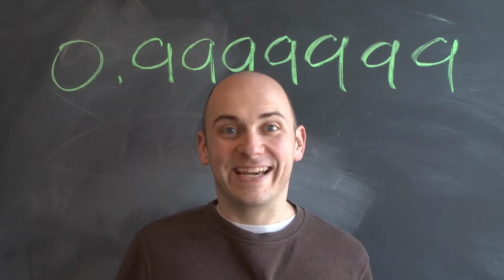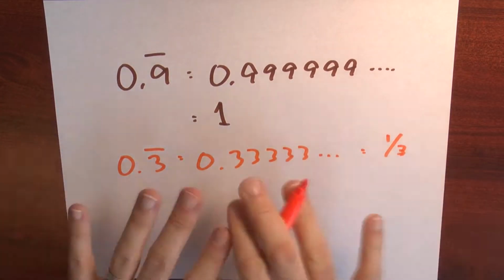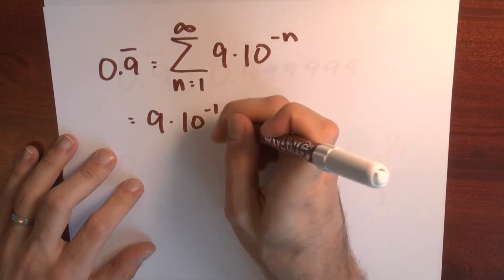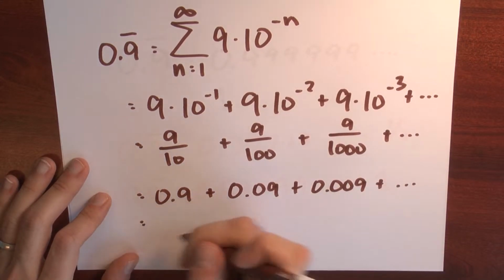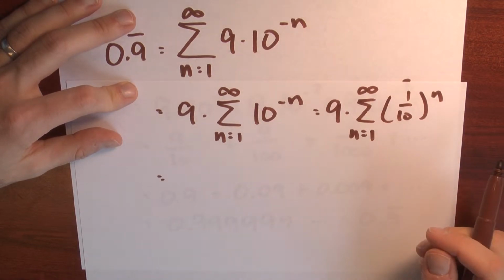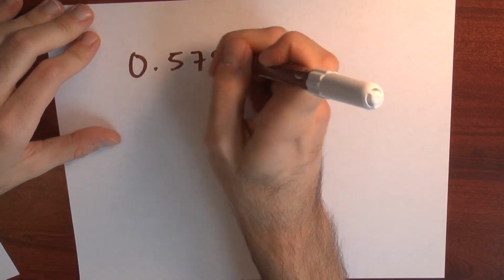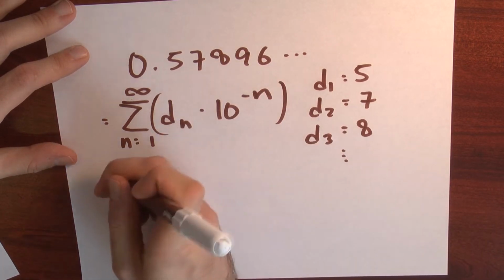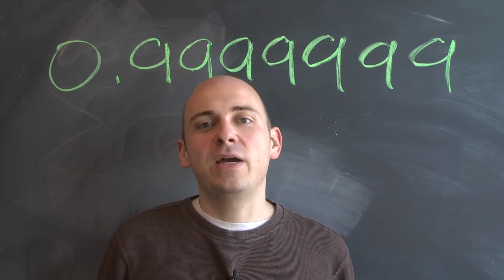In what sense does sum 9 * 10^(-n) equal one? - Week 2 - Lecture 12 - Sequences and Series